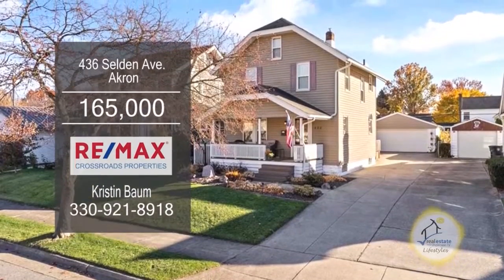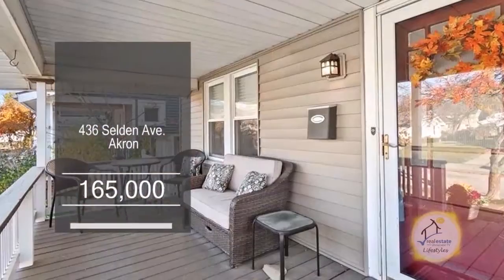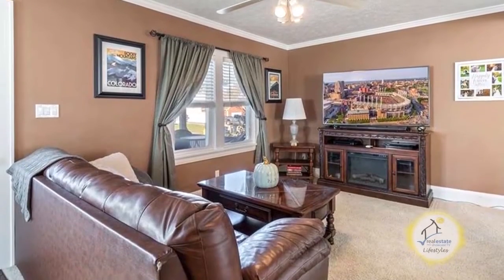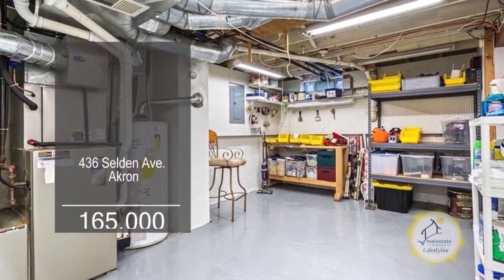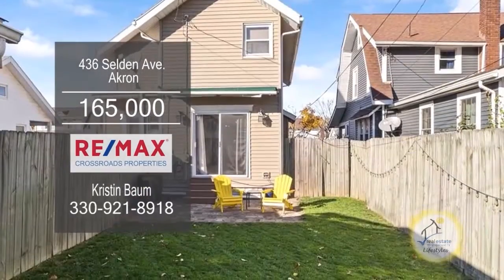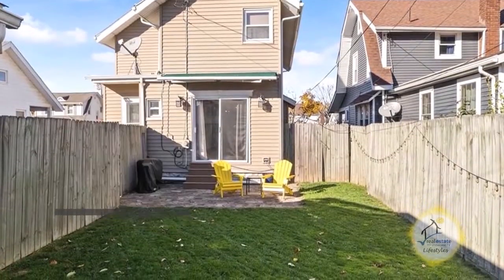436 Selden Ave Kristin Baum Real Estate Showcase TV Lifestyles